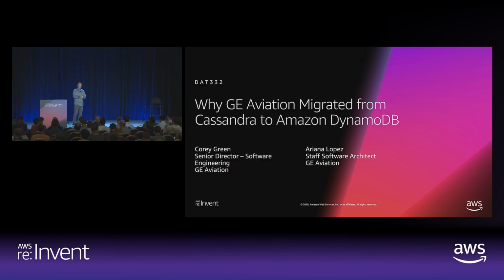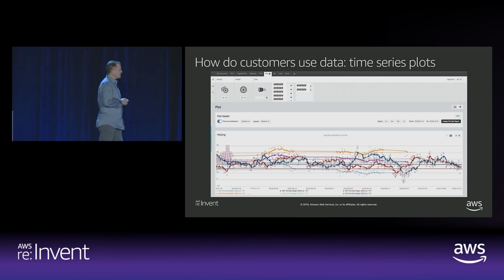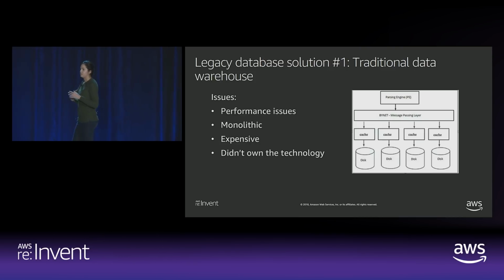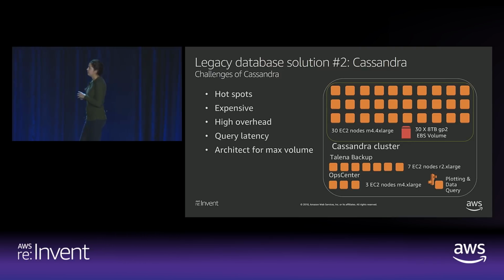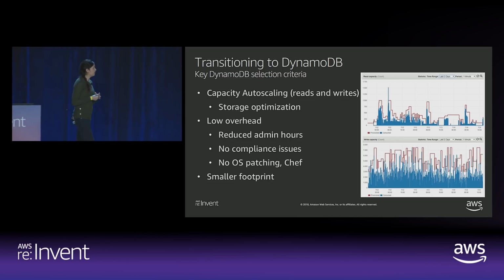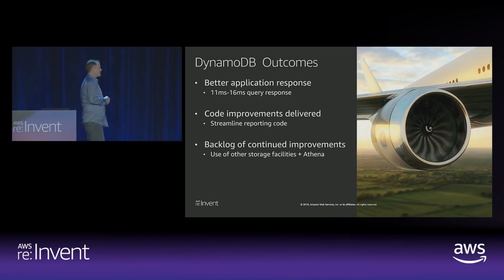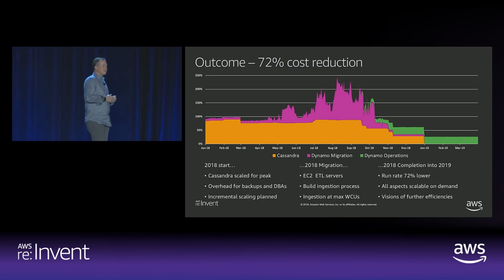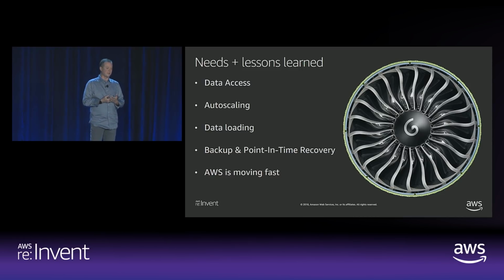AWS re:Invent 2018: Why GE Aviation Migrated from Cassandra to Amazon DynamoDB (DAT332)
GE Aviation sells $1.7B annually in parts and services through a customer portal called myGEAviation. To enhance its customers' experience, the portal enables users to input specific variables and build custom reports for later viewing. These applications, plotting, and data-query were experiencing issues with cost, scalability, and performance. In this session, GE discusses how it rearchitected plotting and data-query to resolve those issues by using Amazon DynamoDB.